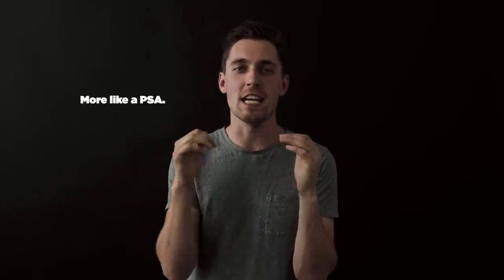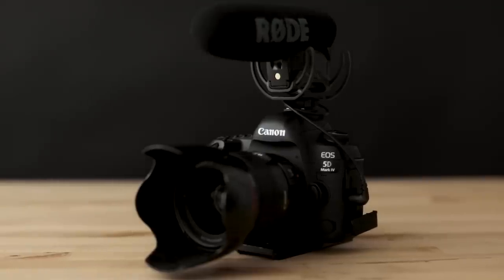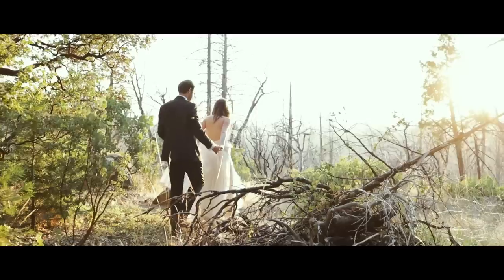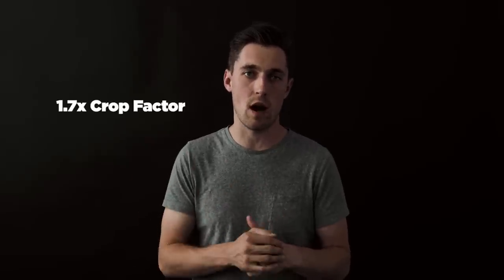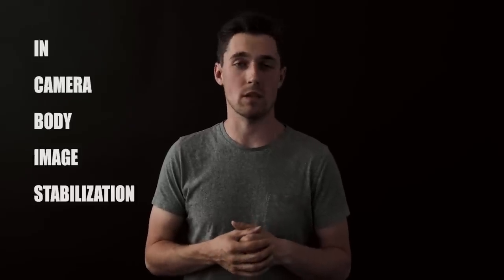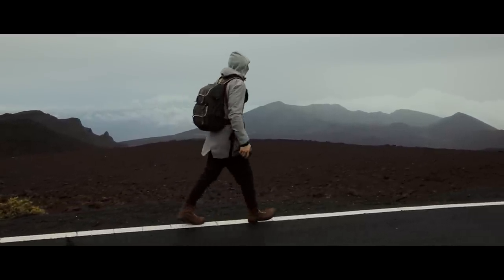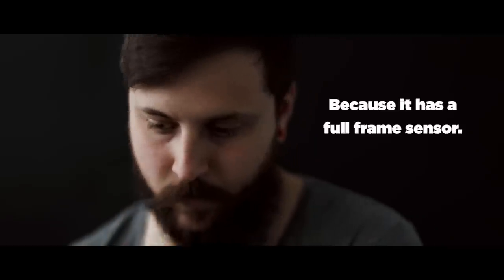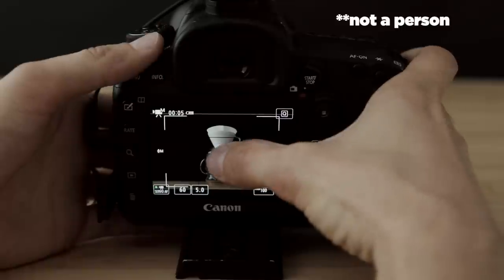The 5d Mark IV Does NOT Suck For Video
In this video, I defend the honor of the Canon 5d Mark IV. It may not be the best video camera ever, but it is pretty freaking awesome.

Special thanks to Mike Williams of trailheadcreative.com for helping on this video.